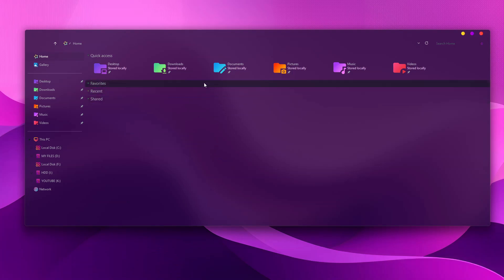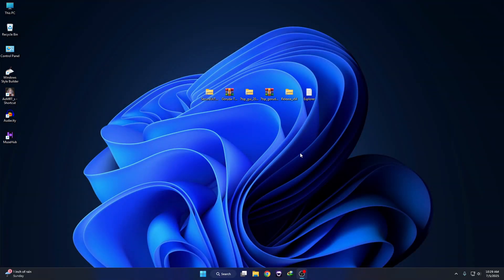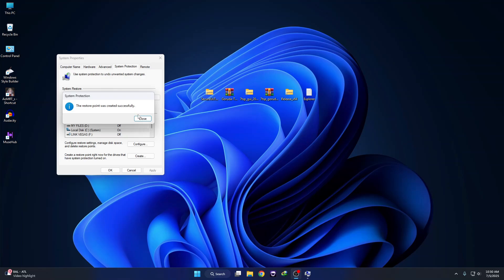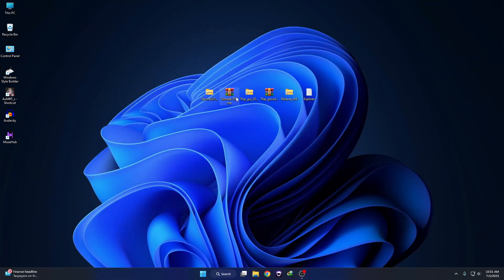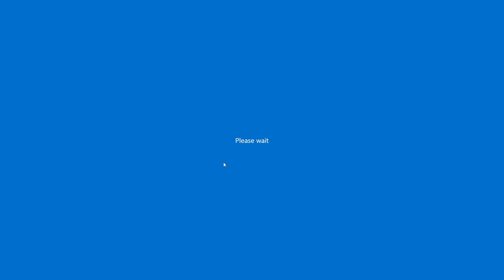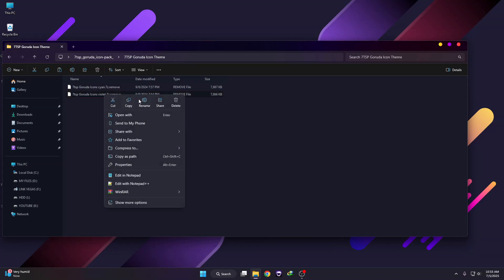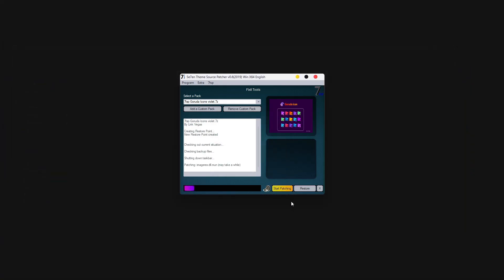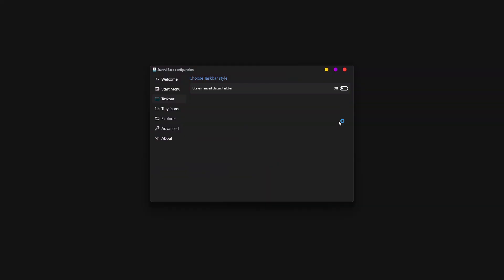Best Windows 11 Theme | Vibrant & Modern Custom UI Setup 2025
🔹 About This Video ☛  Best Colorful Theme for Windows 11 | Vibrant & Modern Custom UI Setup 2025

Transform your Windows 11 experience with the best colorful theme of 2025! This vibrant and modern UI setup will completely revamp your desktop with eye-catching gradients, custom icons, dynamic wallpapers, and sleek UI tweaks — all designed to give your PC a bold, fresh, and artistic look.

In this video, I’ll guide you step-by-step through customizing your Windows 11 using free tools, stylish themes, and creative design ideas. Whether you’re a fan of modern aesthetics, vibrant color palettes, or just want your desktop to stand out — this theme is for you!

NOTE ☛ Customizing Windows like this can go wrong so, only do it at your own risk. I do NOT take responsibility if you mess your stuff up.
Also this theme only works on Windows